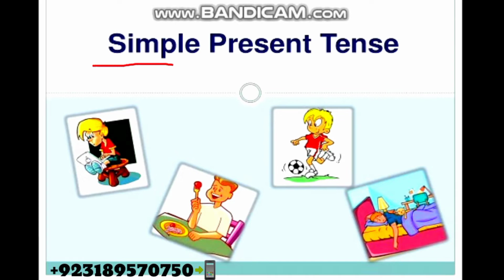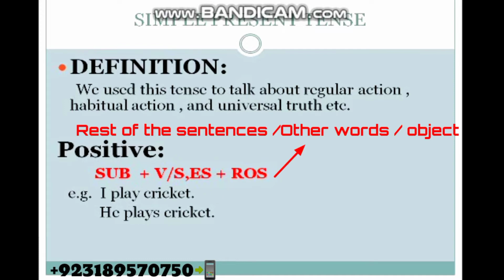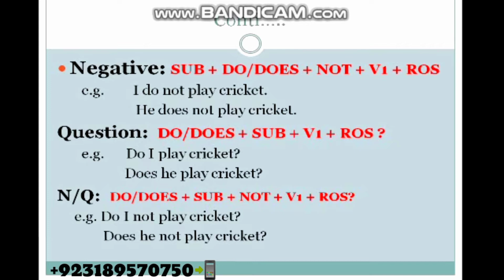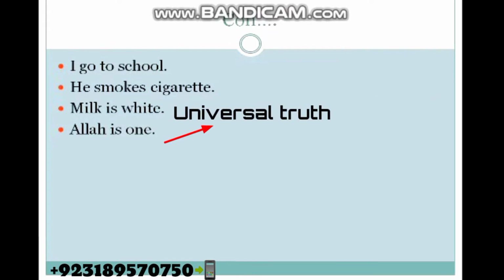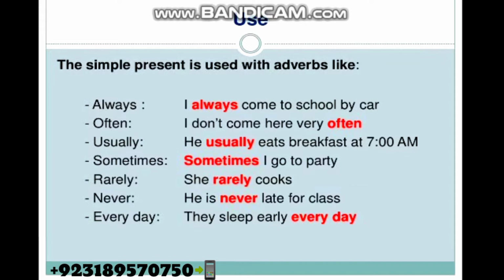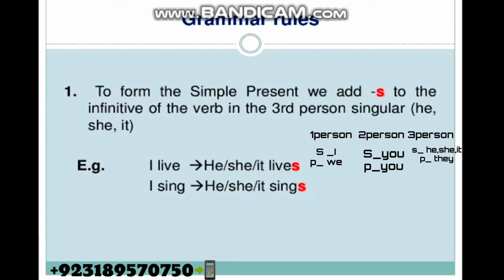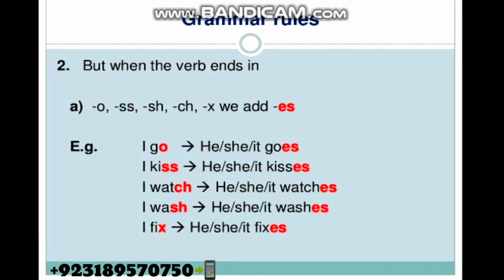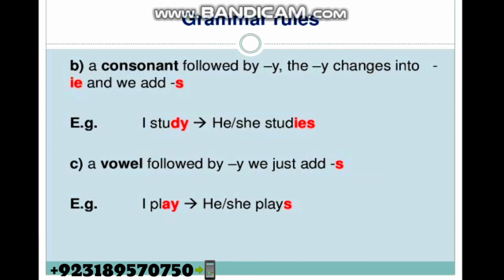Simple Present Tense | Present Indefinite Tense | Present Tense - in English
Hey,
in this video, we studied What is tense? and how to use it.